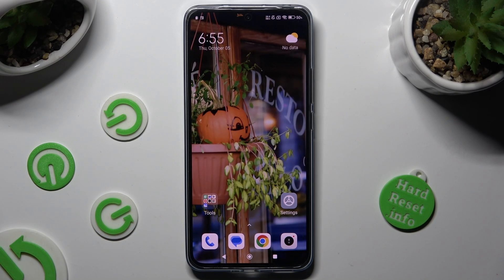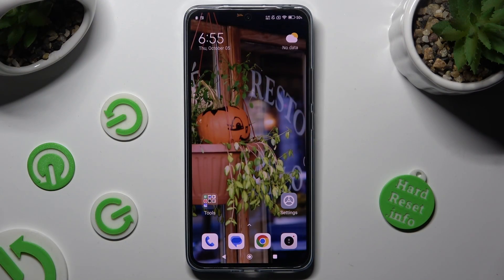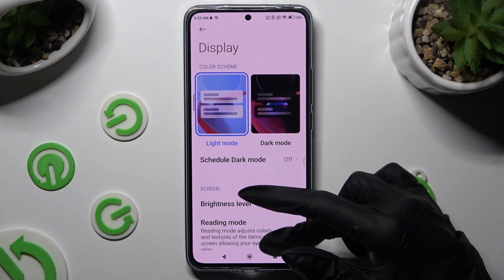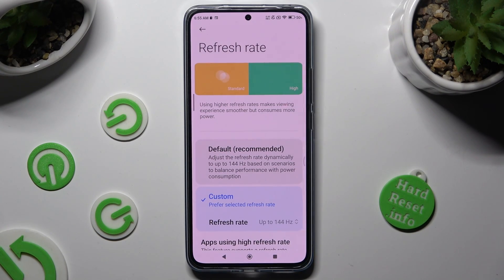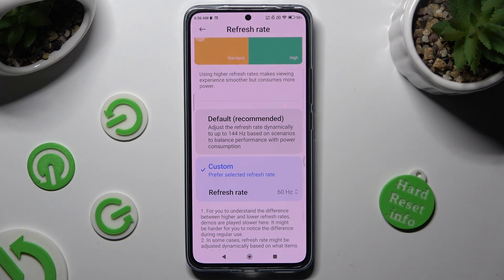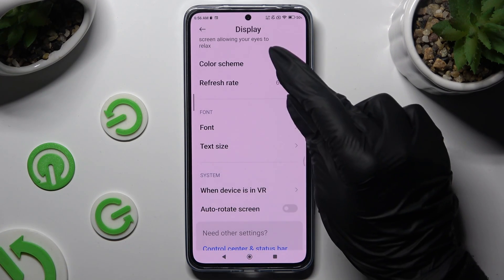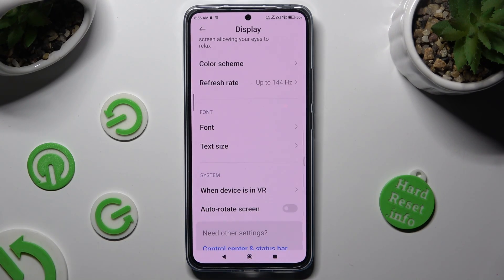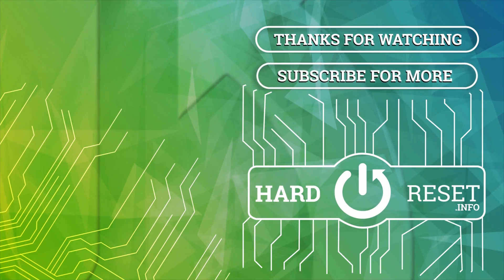How to Change Display Refresh Rate in XIAOMI 13T Pro – Find Refresh Rate Settings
If you're wondering how to change the display refresh rate in your XIAOMI 13T Pro, then here we are coming to show you! In the above tutorial, we would like to guide you to a proper section, which will allow you to easily manage the display refresh rate and change it accordingly to your personal preferences. So let's follow all the shown steps and successfully change the display refresh rate in XIAOMI 13T Pro!

How to set up refresh rate on XIAOMI 13T Pro? How to choose refresh rate on XIAOMI 13T Pro? How to change screen refresh rate in XIAOMI 13T Pro? How to open display settings in XIAOMI 13T Pro? How to set up display refresh rate in XIAOMI 13T Pro? How to adjust refresh rate in XIAOMI 13T Pro?